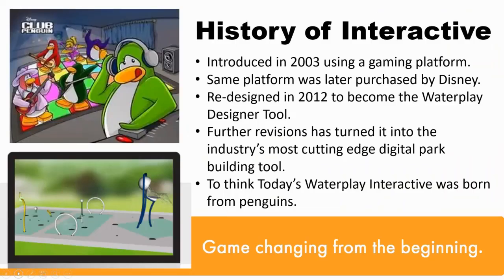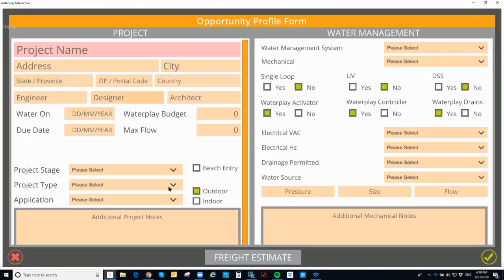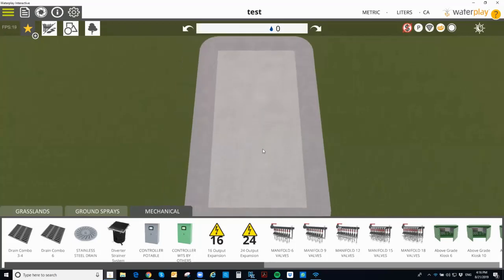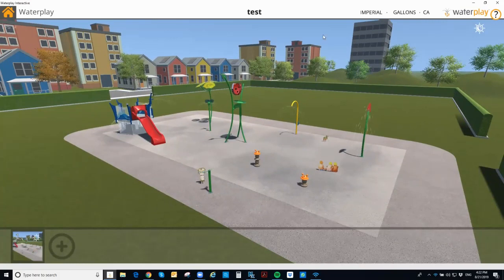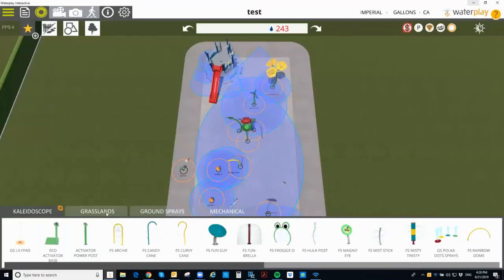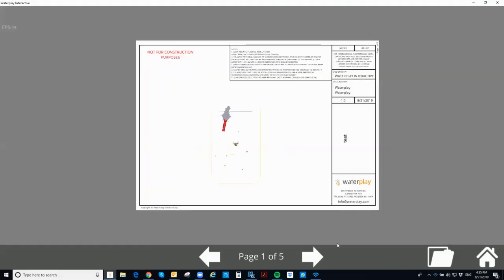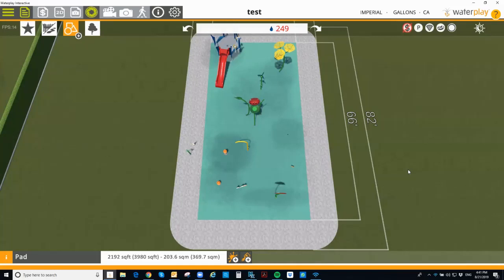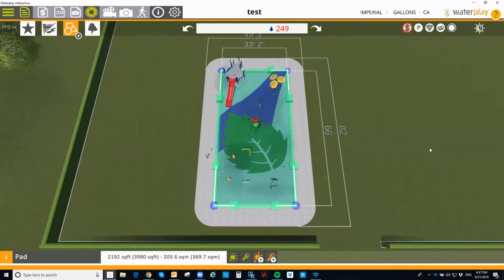Waterplay Interactive Webinar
A  look at the Waterplay Interactive design tool.